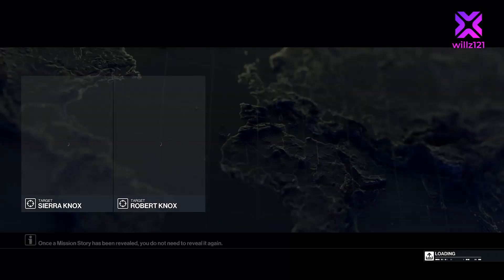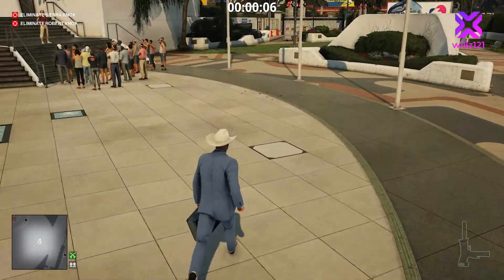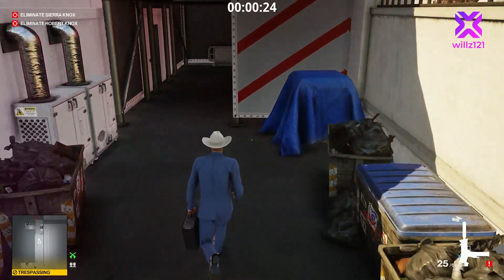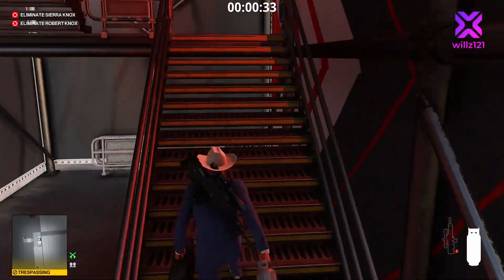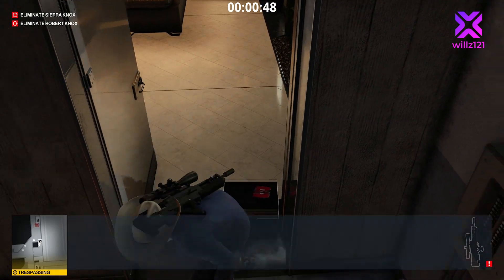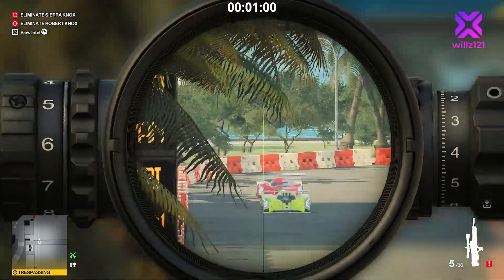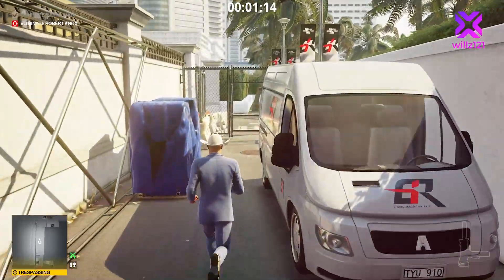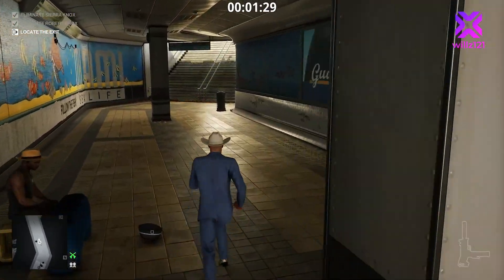Miami Speed Run | Hitman 3 | 1m 42s | Silent Assassin, Suit Only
Quick run through Miami in Hitman 3 to take out Robert and Sierra Knox in a Silent Assassin, Suit Only Speed Run!